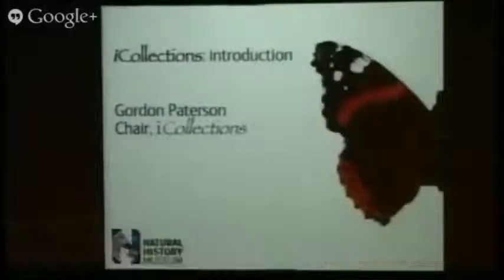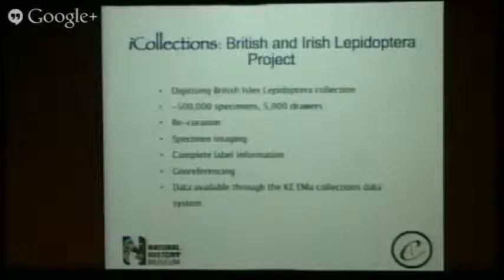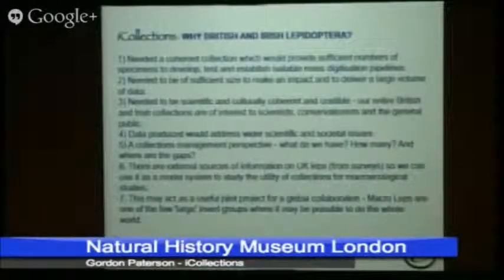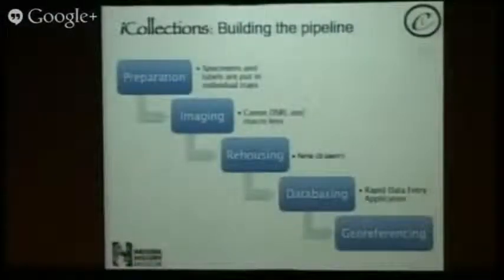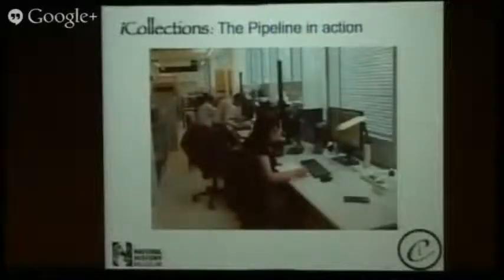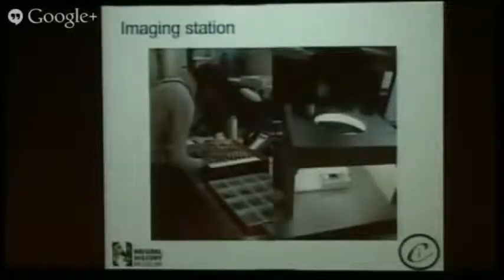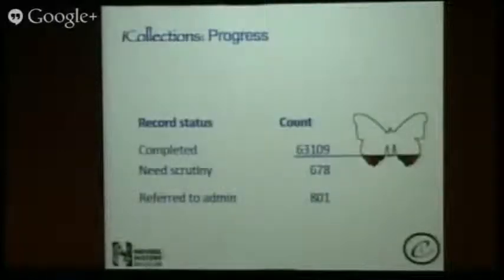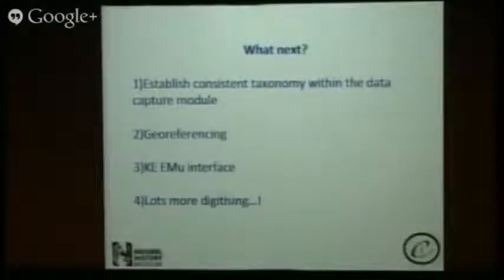20. Gordon Paterson "iCollections Digitisation: Progress and Next Steps"